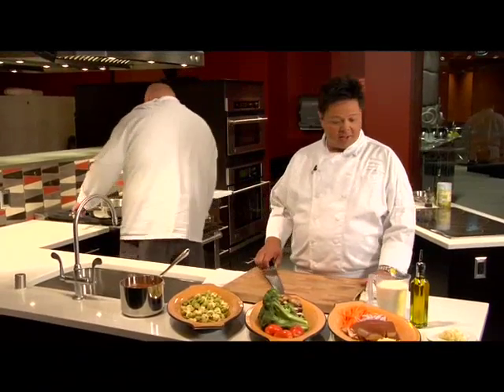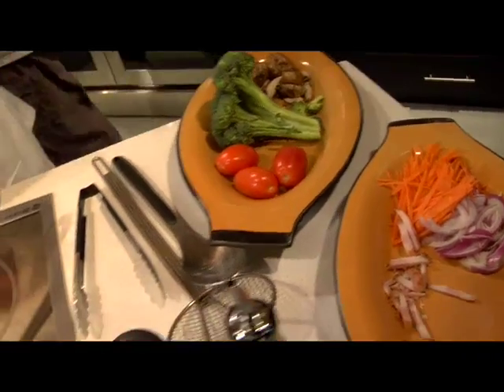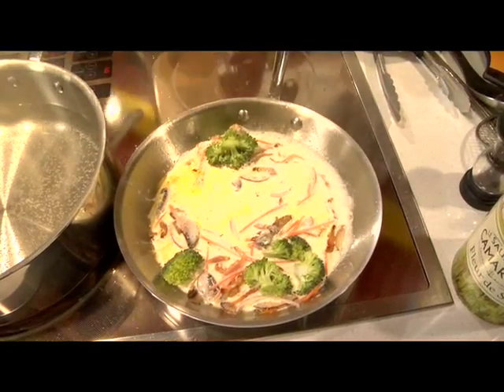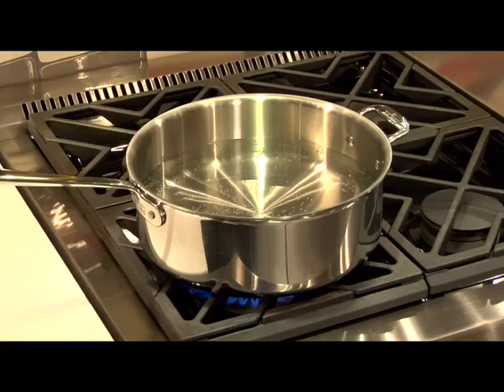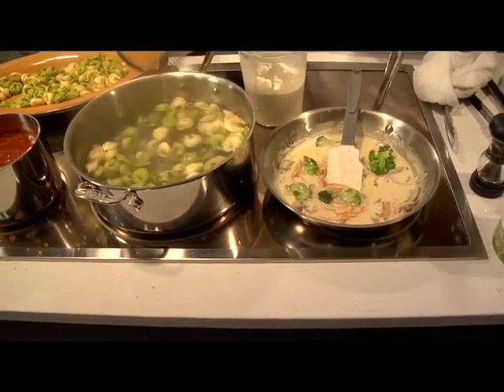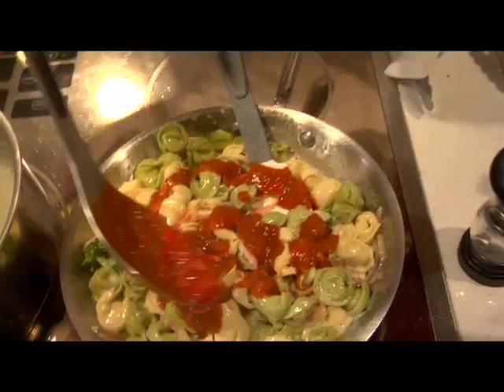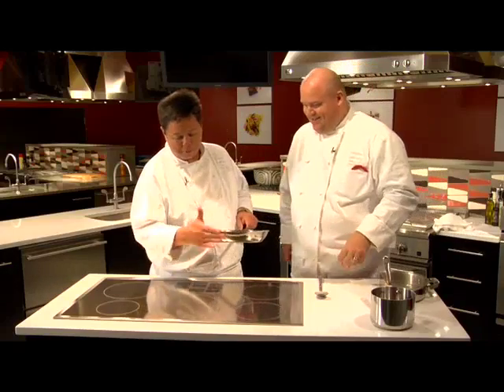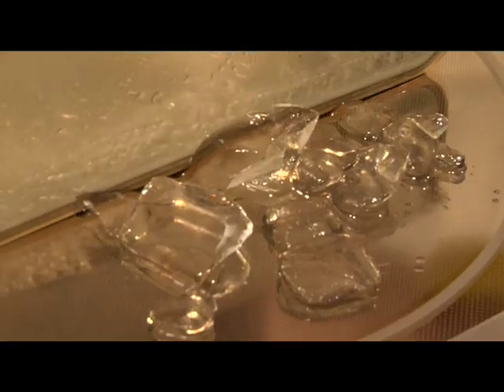Cooking on Induction Cooktops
Cooking on a GE Monogram Induction Cooktop, Induction Cooking